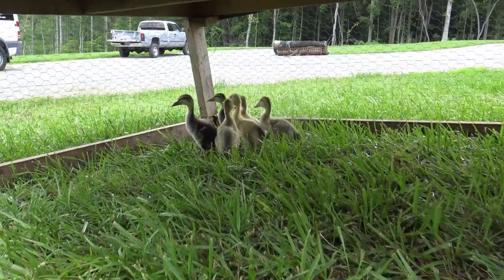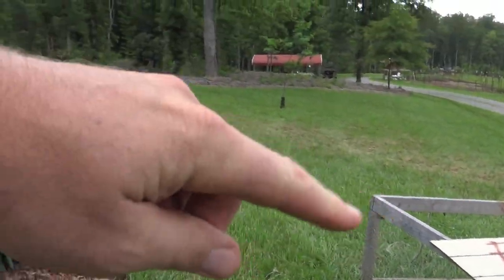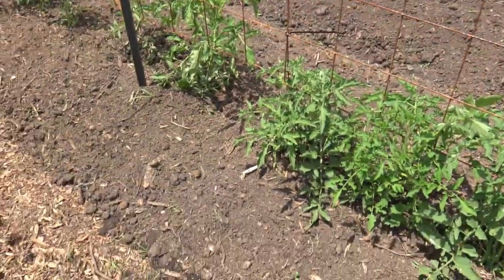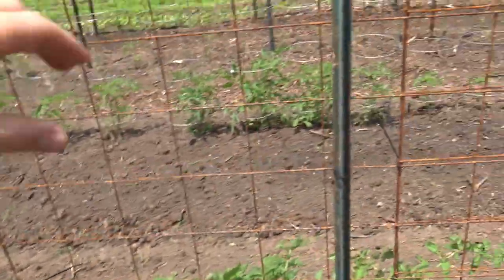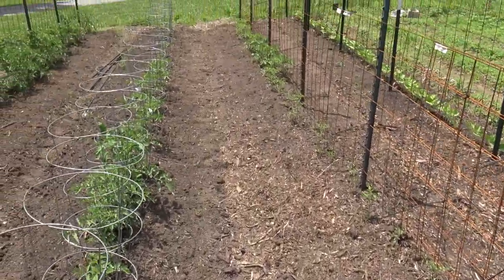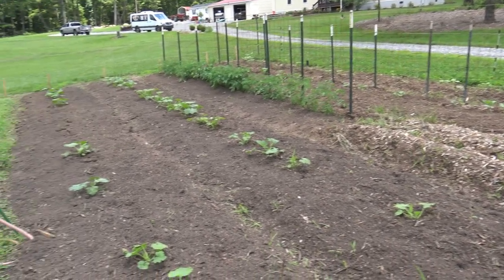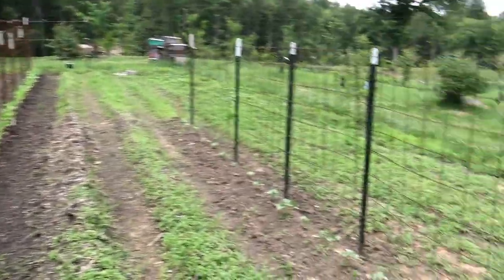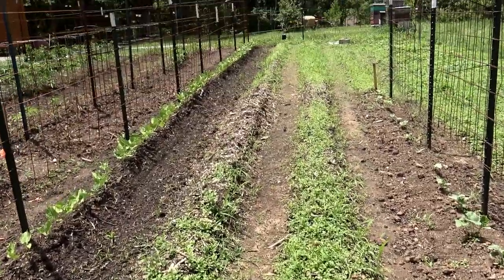GOVERNMENT LIES!!TRESPASSING! SPRAYING PESTICIDE ON ME FROM THE AIR!! IN MY ORGANIC GARDEN!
The government send out a letter that they are going to spray pesticide on our farm from the air. The government is trespassing in my mind...I was out in the garden working when I was coated with pesticide!! Tell me what you think about this!